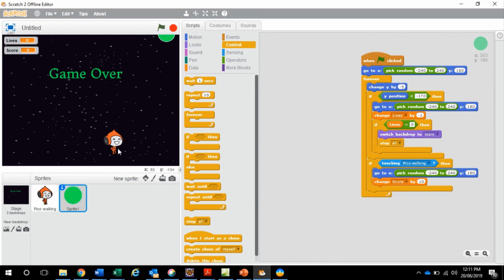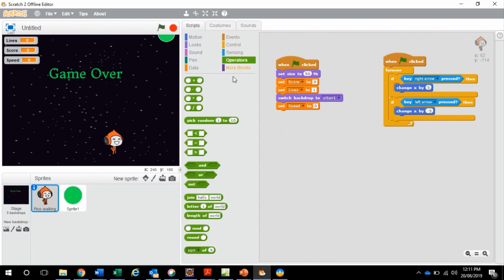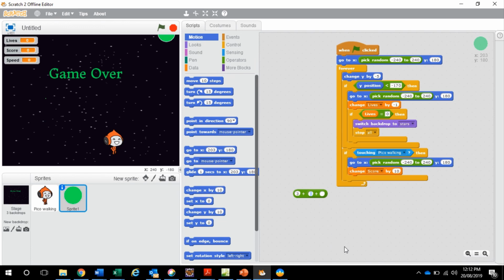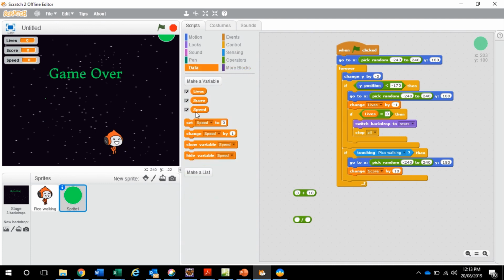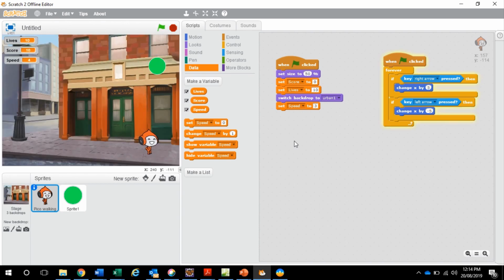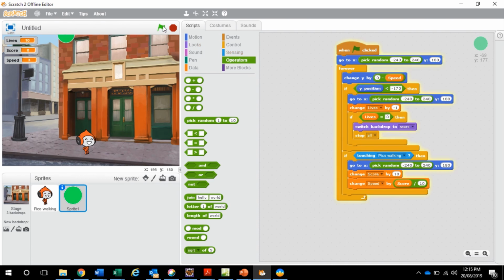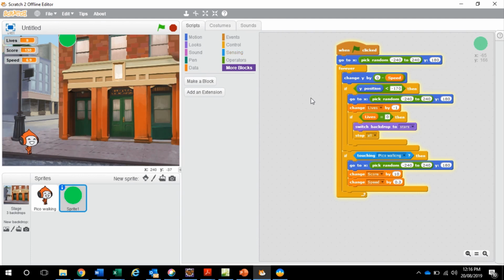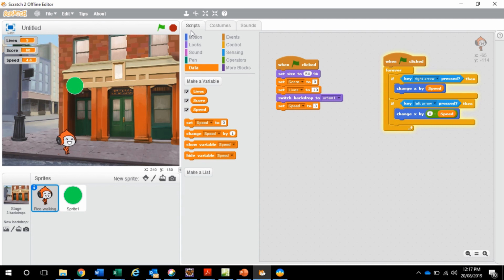Scratch Lesson #9 Ball catch #5